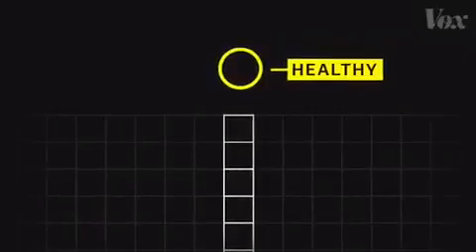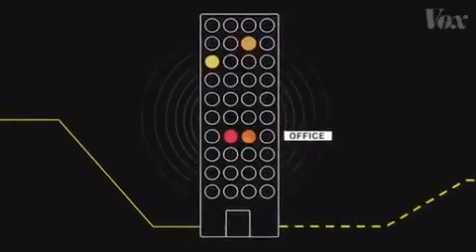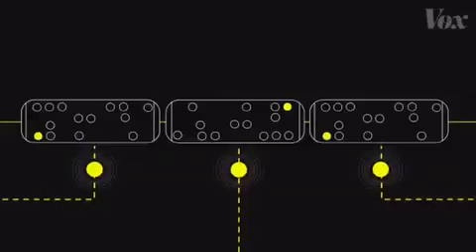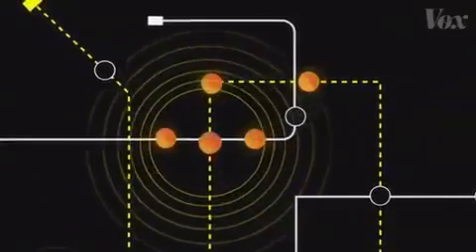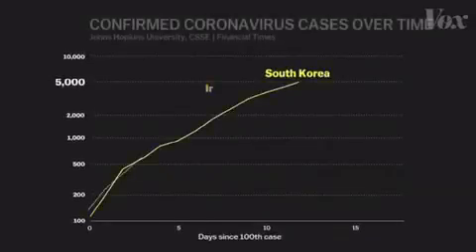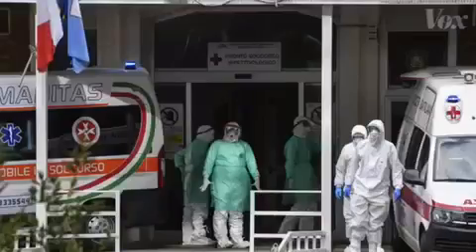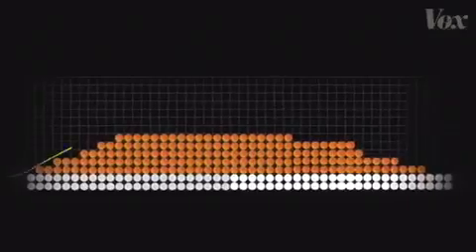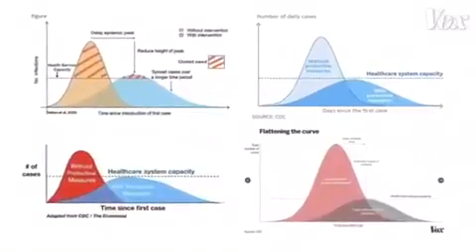NCOV AWARENESS FOR EVERYONE...